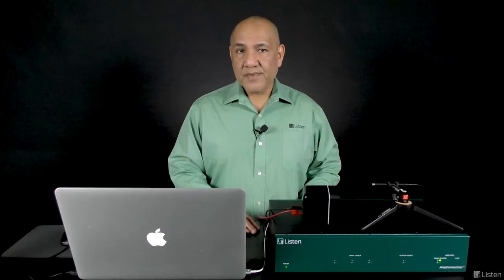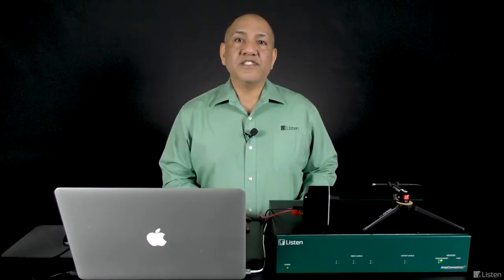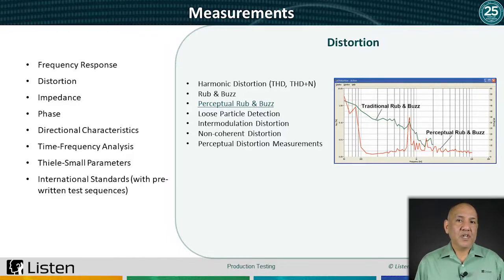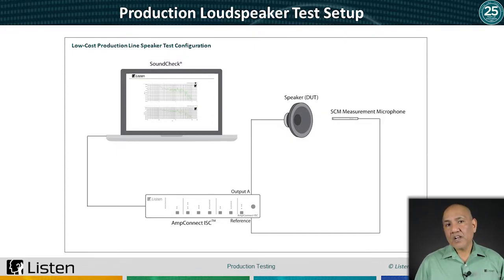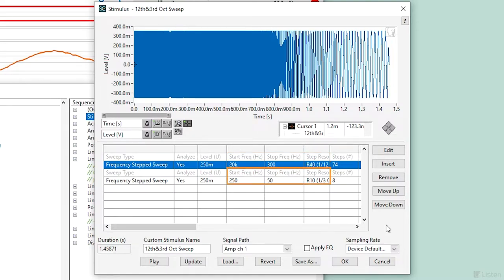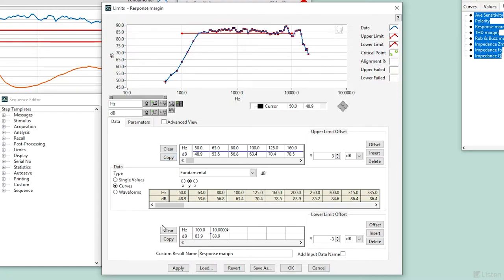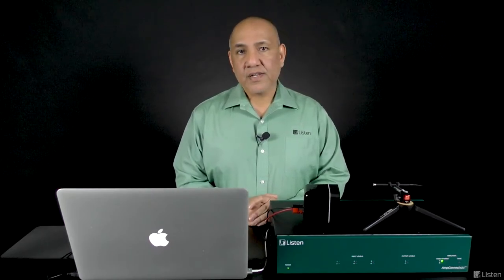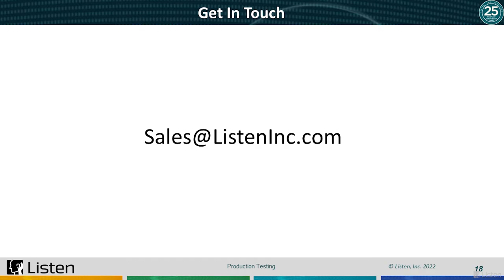Production Testing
In this online seminar, Listen, Inc. Sales Manager Les Quindipan explores the use of SoundCheck for end-of-line production testing.

He will discuss typical test configurations and the type of measurements that can be made, how to set pass/fail limits and how to optimize tests for high throughput.

He will also explain how SoundCheck is easily scaled for high volume production testing, with such features as external control via another program and auto-saving data to databases, and how SoundCheck’s capabilities are easily expanded through the use of custom steps to control all types of devices and test fixtures.

This seminar is of interest to anyone considering a production line implementation of SoundCheck, or curious as to how to transition R&D measurements to fast and effective end-of-line test.